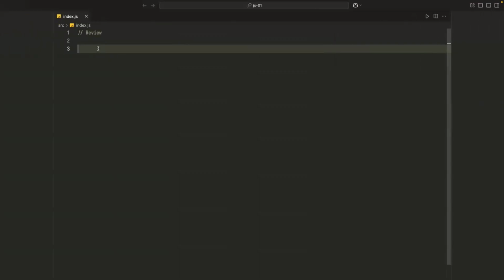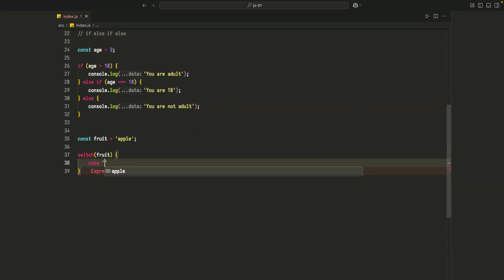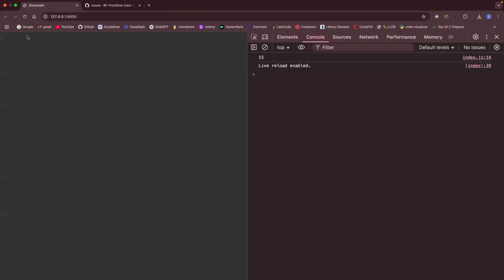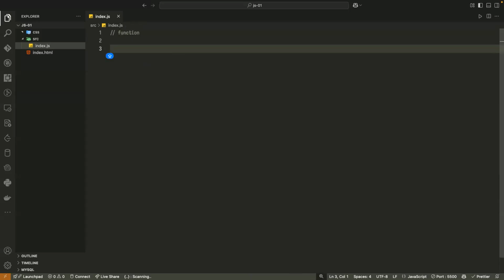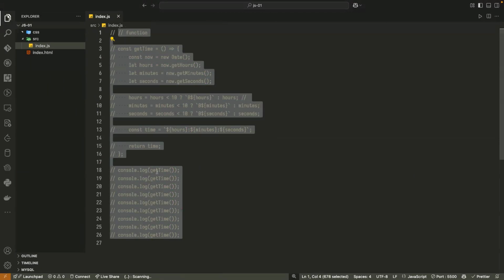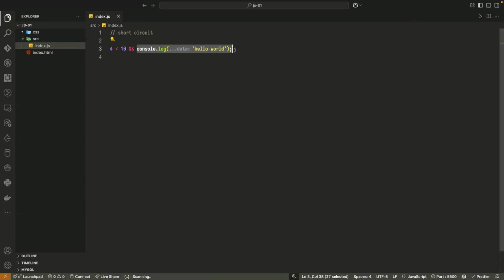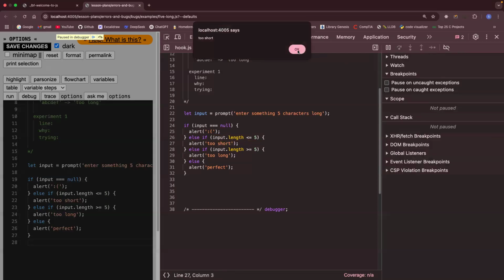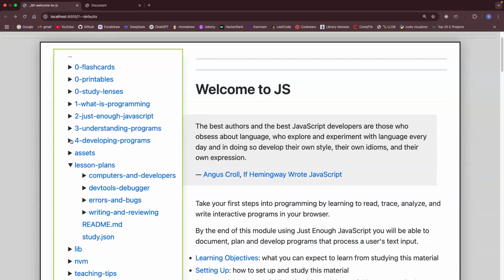bf 2025 welcome to js 6